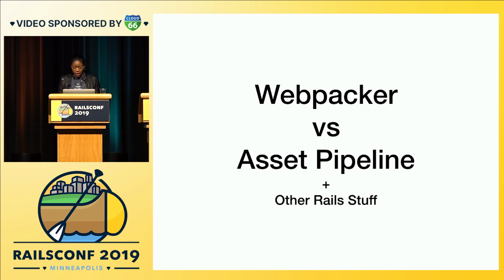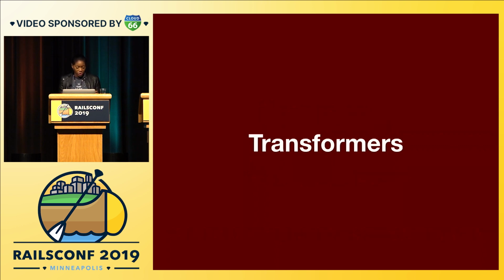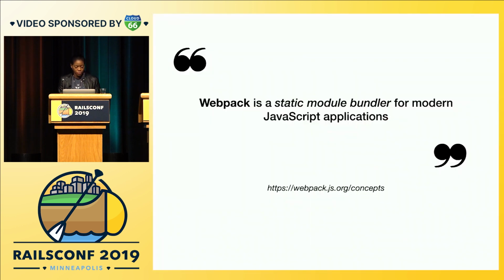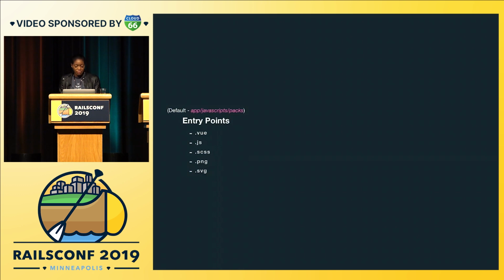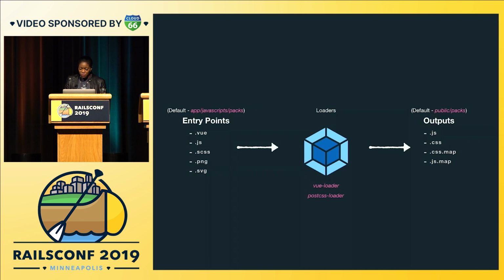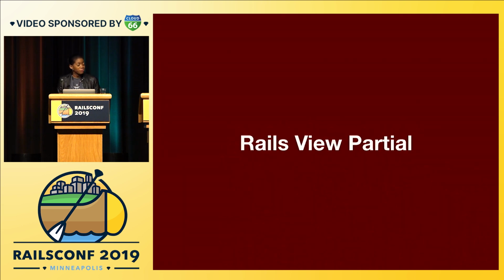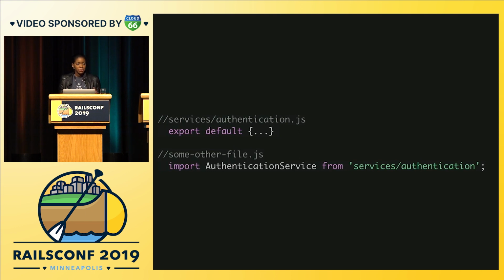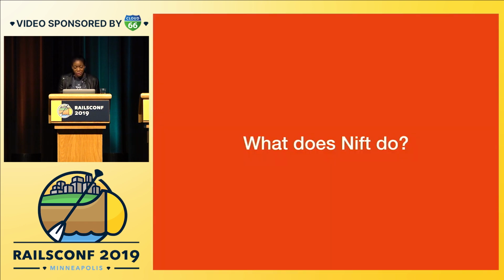RailsConf 2019 - Webpacker vs Asset Pipeline by Danielle Gordon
Have you started using Webpacker or are you still doing everything with the asset pipeline? Do you not know what to expect if you start using Webpacker? Do you even need Webpacker? See what it's like to develop and maintain a Rails app with Webpacker or with just the asset pipeline side by side.